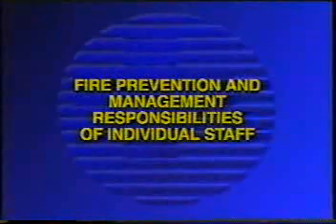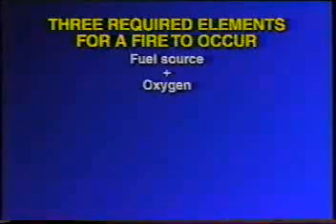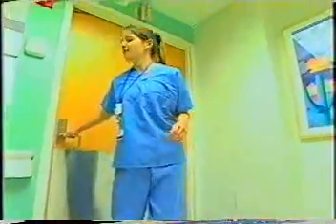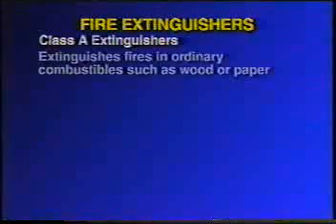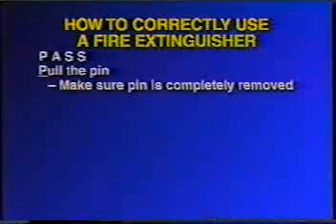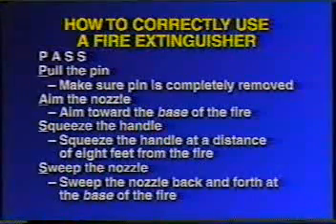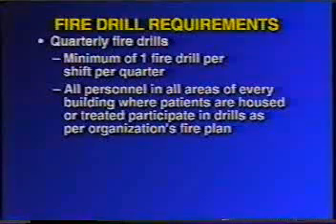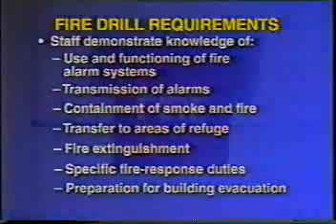Fire (Life) Safety Staff Education and Training1-3.wmv